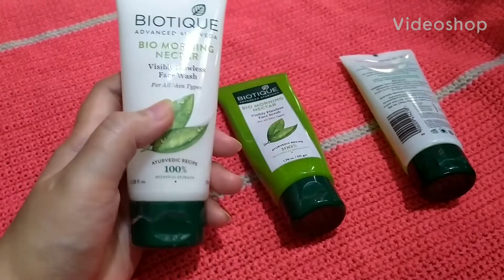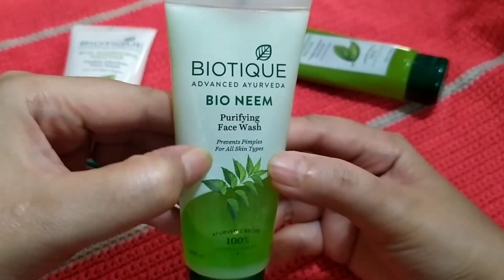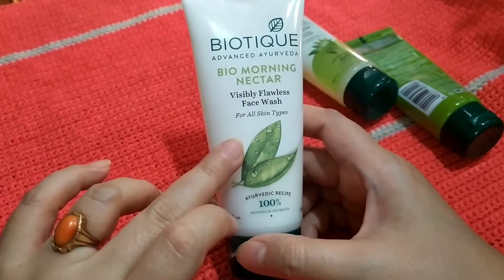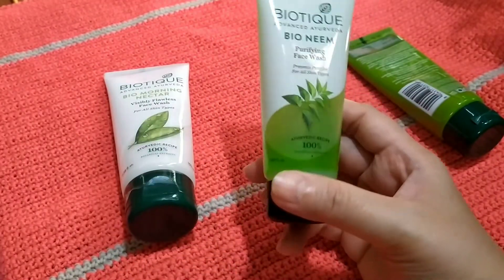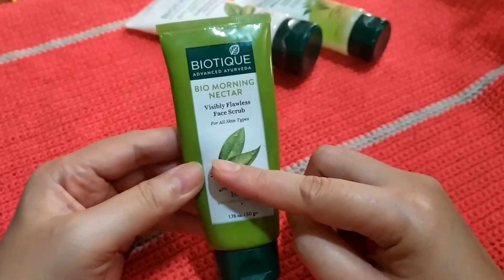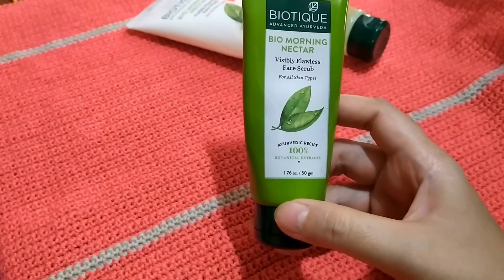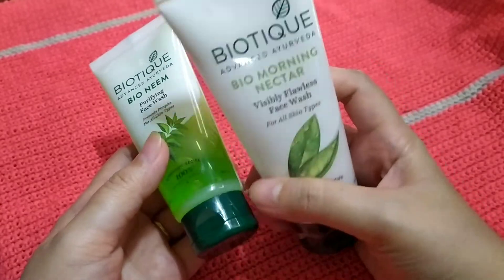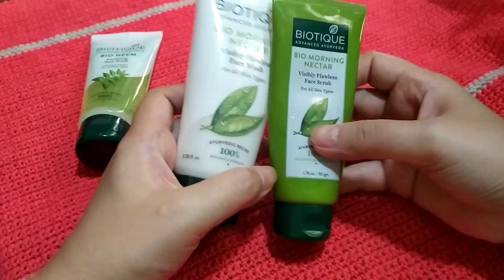Biotique Facewash & Bio Morning Nectar Face Scrub Review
Biotique Bio Morning Nectar Face wash
Biotique Neem Face Wash
Biotique Face Scrub